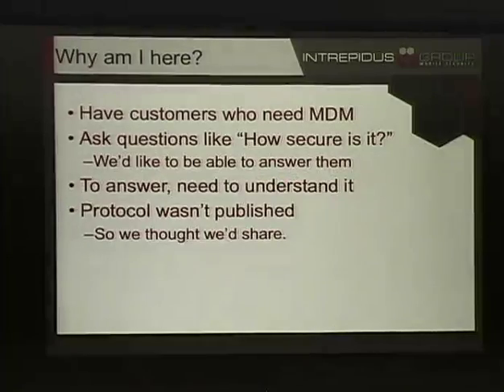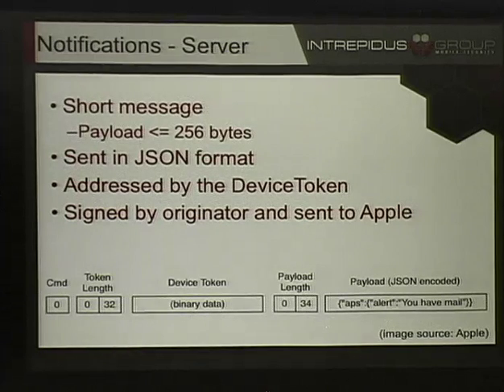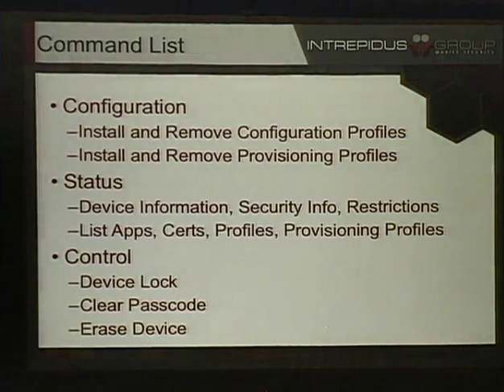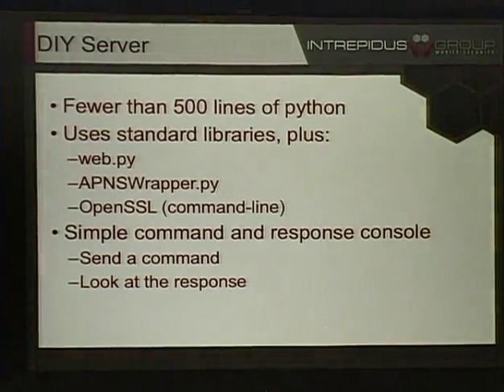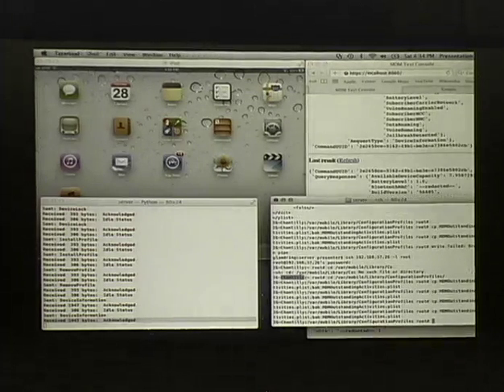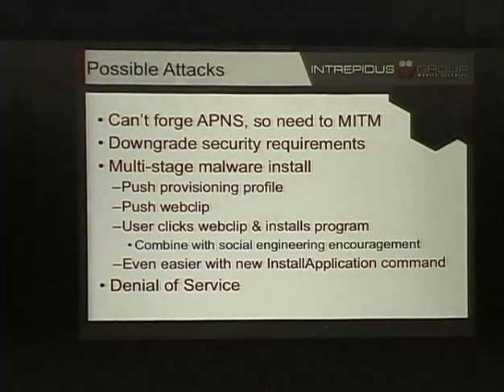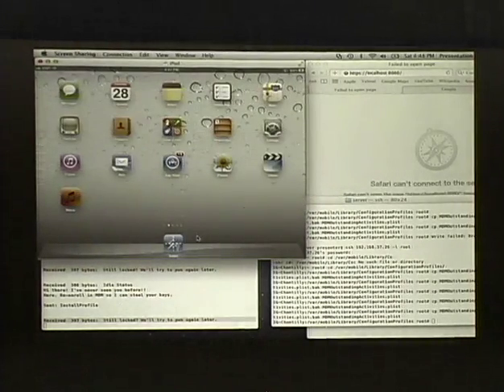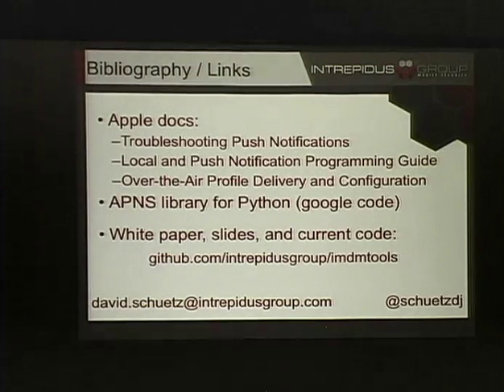ShmooCon 2012: Inside Apple's MDM Black Box (EN)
Speaker: David Schuetz

Mobile Device Management (MDM) has become a hot topic as organizations are pressured to bring iStuff into their organization, especially as BYOD (Bring Your Own Device) gains steam. Mobile devices are invading every level of corporate society, making the need to remotely manage and control them increasingly urgent. Apple has provided some enterprise management features, first via over-the-air configuration profiles, and beginning in 2010, full MDM support. Unfortunately, the exact features availble through MDM are tightly controlled by Apple, as is the protocol itself.

This talk dissects how Apple MDM works. Starting with basic iOS configuration principles, the talk explores mobile config profiles generated by the iPhone Configuration Utility, over-the-air profile delivery, and eventually describes the key features and mechanisms behind MDM. Finally, we explore how to implement your own MDM server, which allows you to manage iOS devices using official device management APIs. You can wipe your device, and perform many other actions, using these custom MDM services. Finally, some bugs and vulnerabilities, as well as one interesting attack, are discussed.

Originally presented at Black Hat, this talk has been updated to include changes from iOS 5.x and other more recent discoveries.